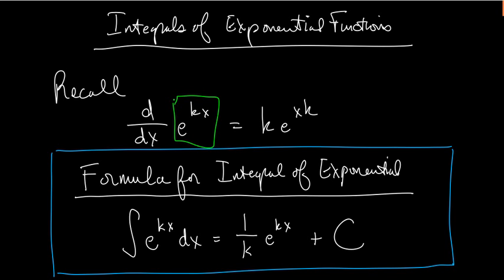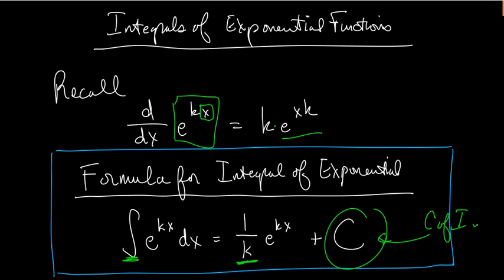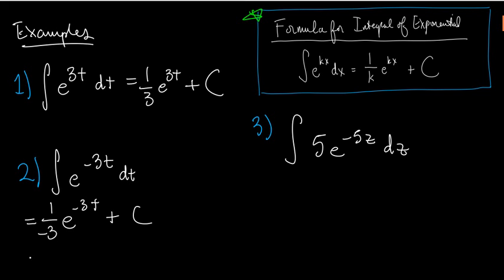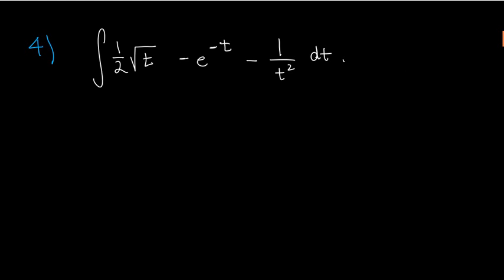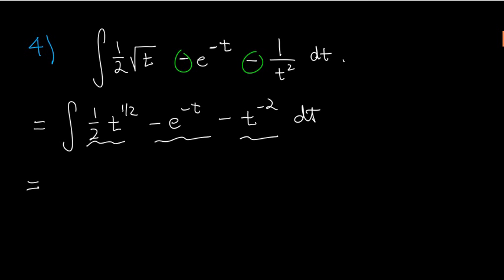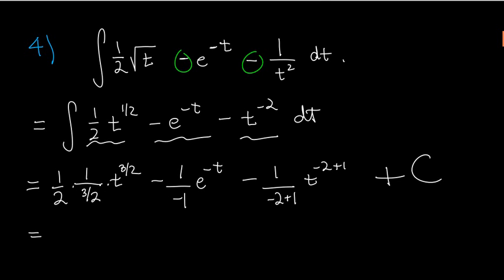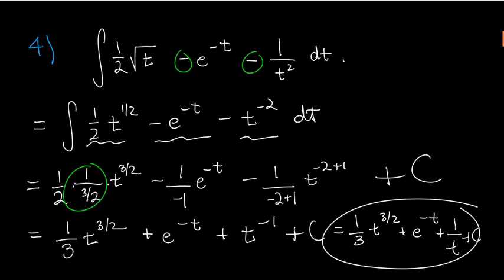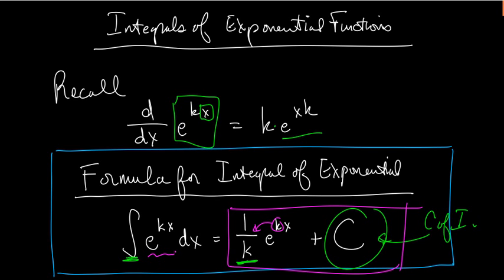7.1.4 Integrals of Exponential Functions